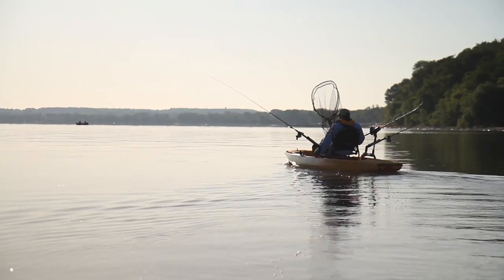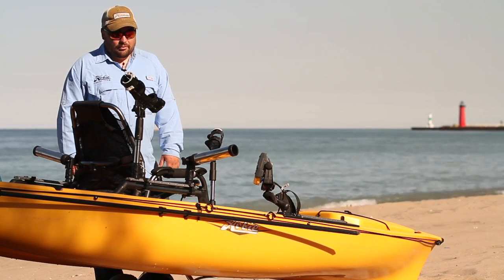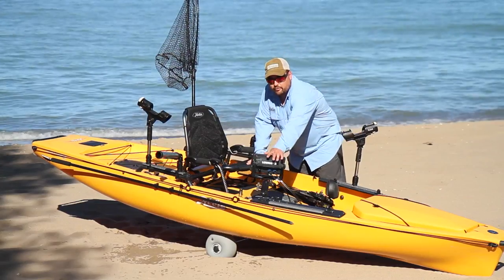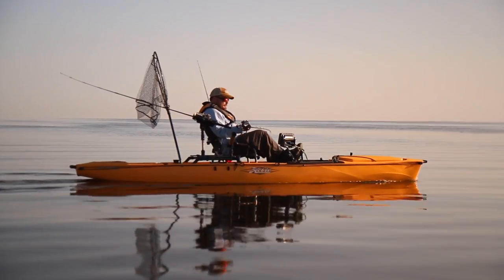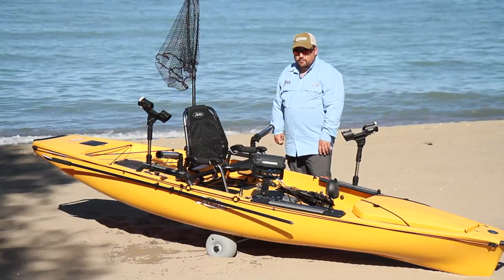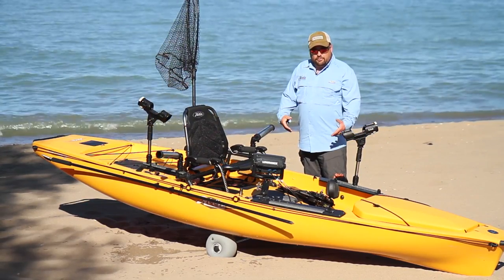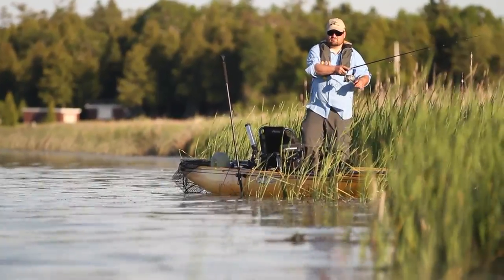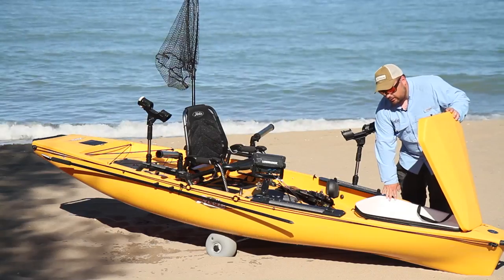Rob Wendel fishes from Hobie Mirage Pro Angler 14.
Rob Wendel is a Hobie reginal fishing team member that fishes from a Mirage Pro Angler 14. Rob explains why he chooses the PA14, how he has rigged his hull and shares some of his techniques for fishing in the Great Lakes.